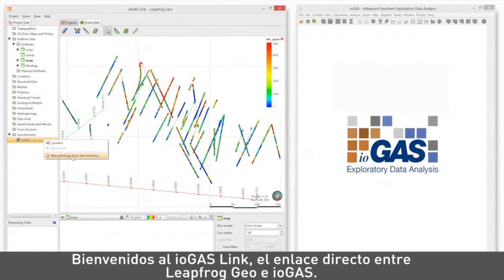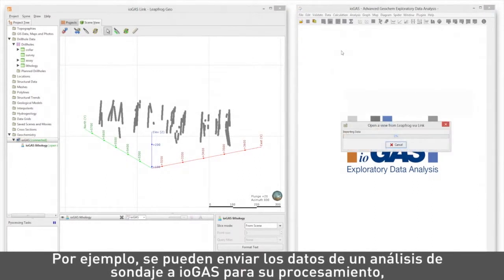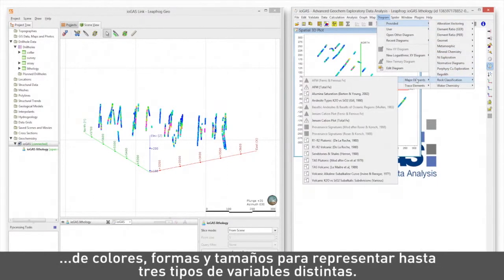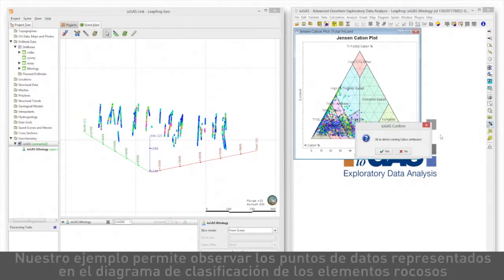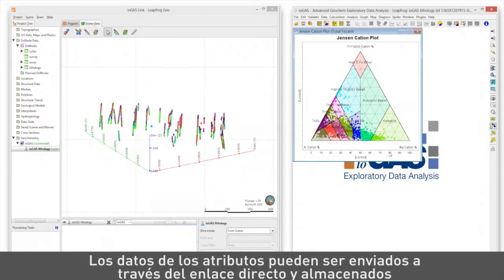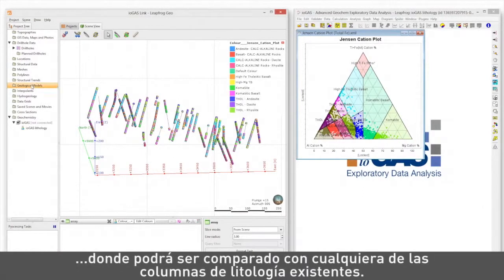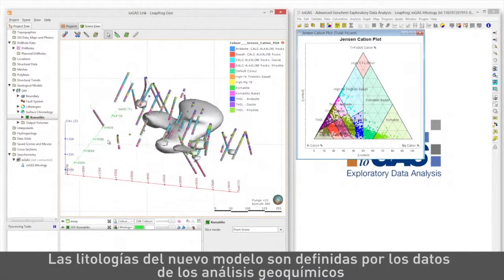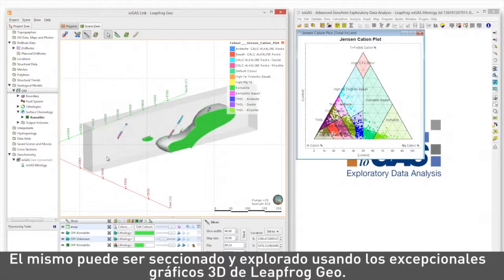Flujo de trabajo 1 de ioGAS Link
Cree un modelo geológico incorporando el análisis de datos de ioGAS